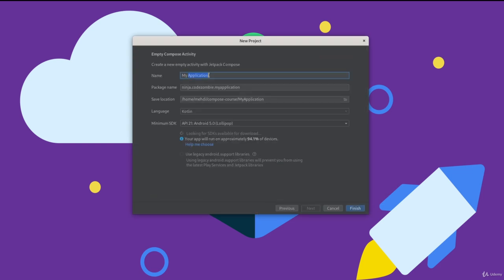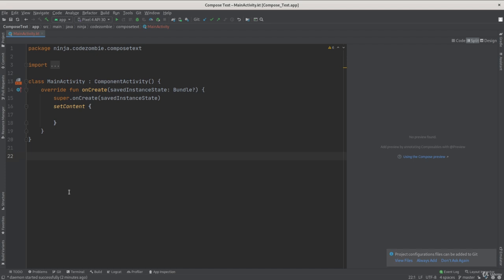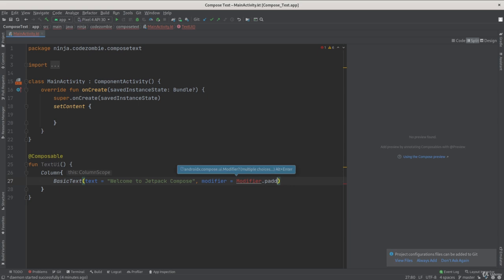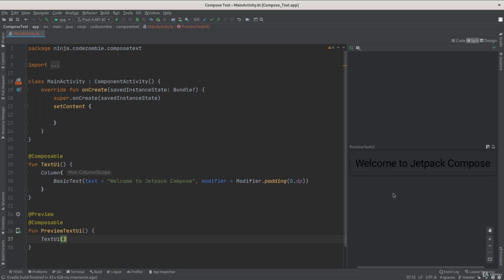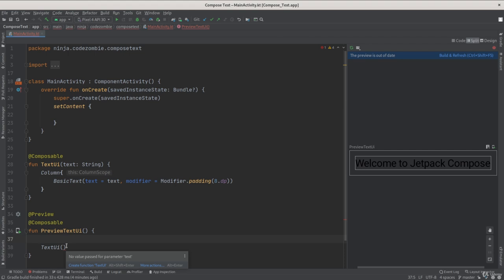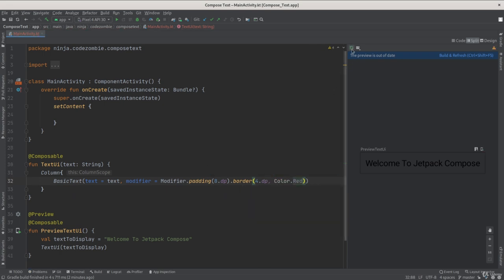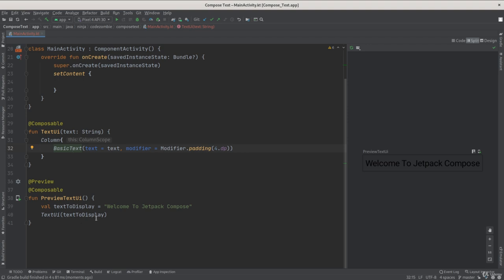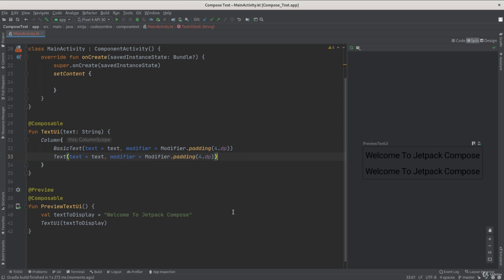Section 7 - Display Text UI with Compose